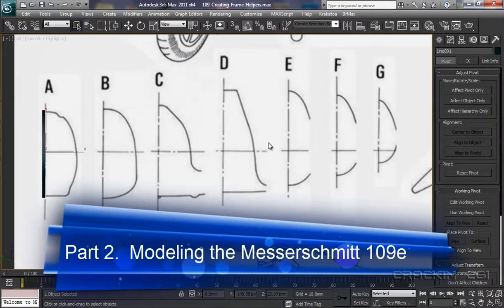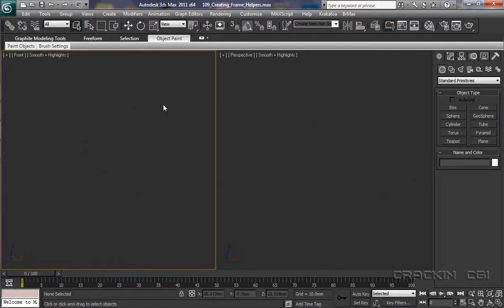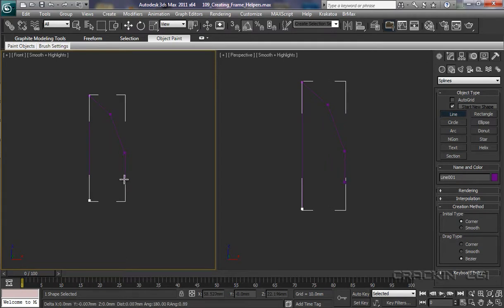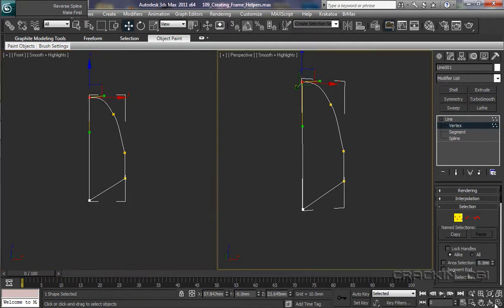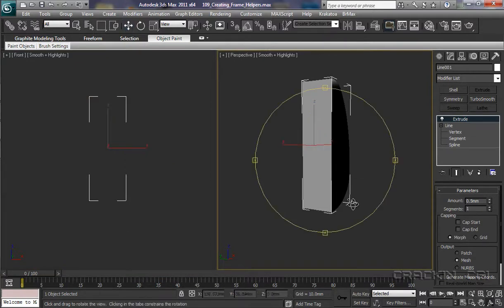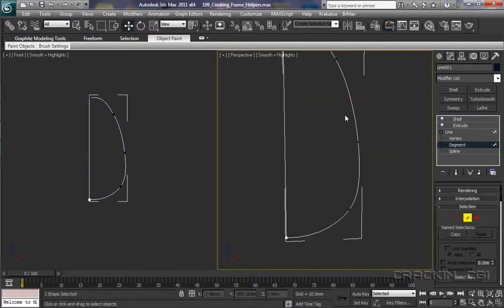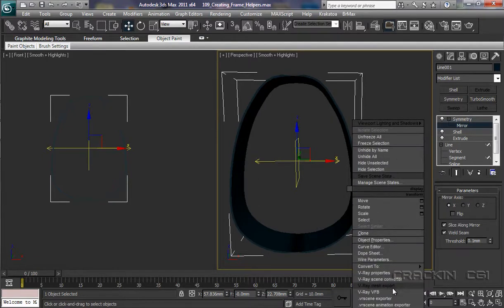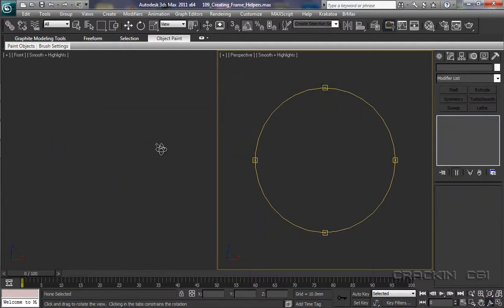4_Creating_Frame_Helpers_Part_2.mov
3ds Max 2011 - Part 4.  Total Beginners guide & tutorial for modeling a Messerschmitt 109e.  Presented by Michael De Greasley.  A Crackin CGI Production